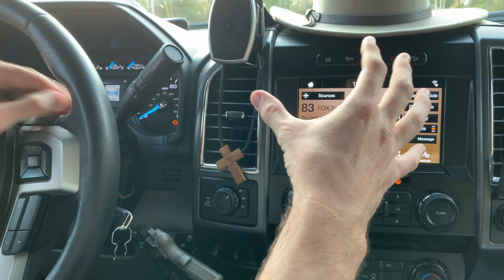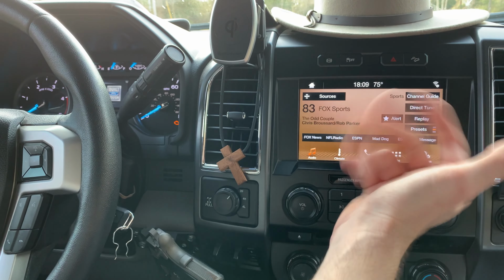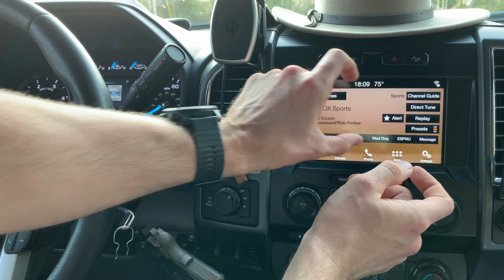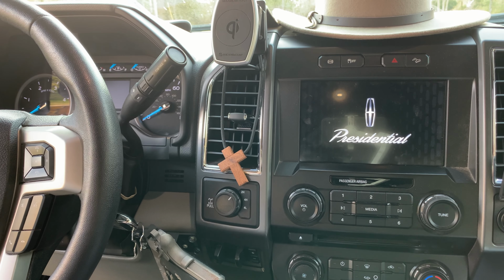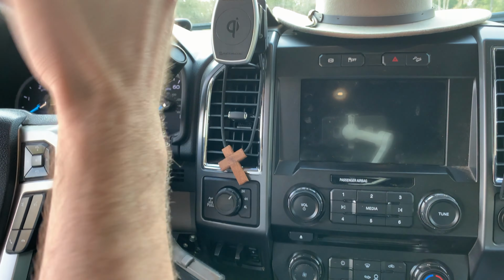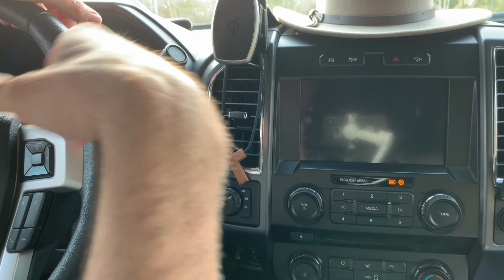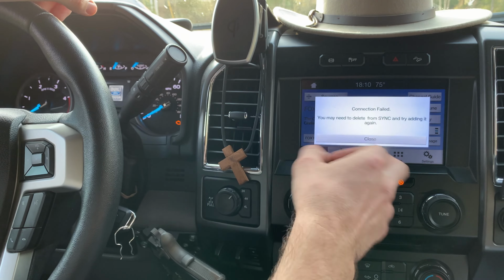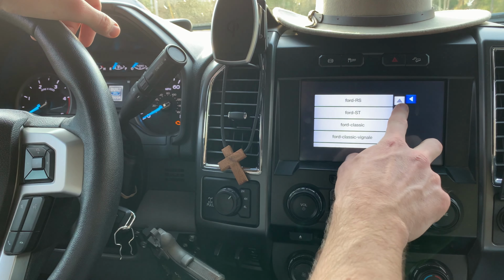How to change the screen theme F150 and F250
THE GOODS

I am a participant in the Stage3 motorsports and Amazon Services Associates Program, which are affiliate advertising programs designed to provide a means for sites to earn advertising fees by advertising and linking products to them.